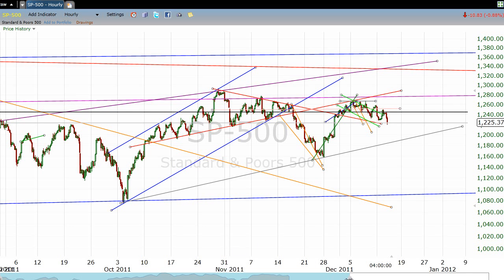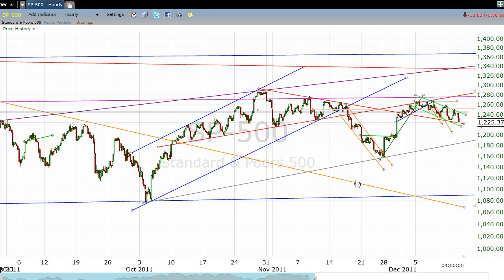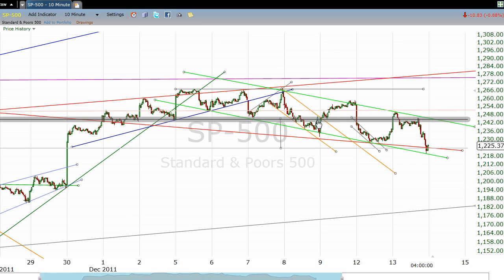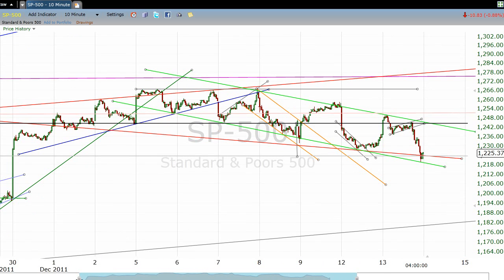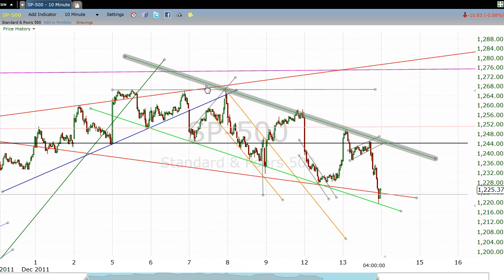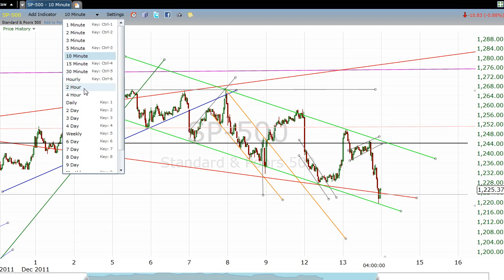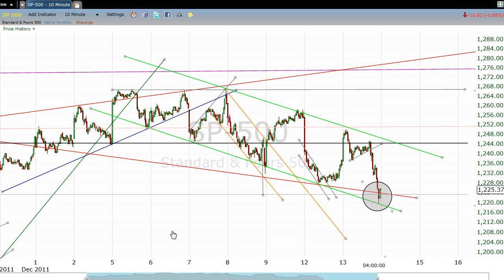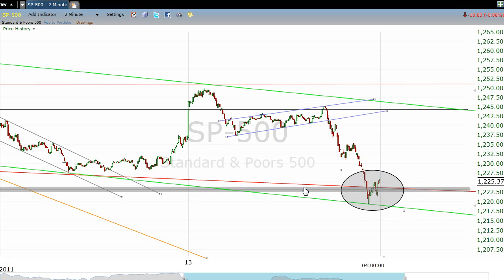S&P 500 Technical Chart Analysis for 12/13/2011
looks at the S&P 500 chart after the close on on 12/13/2011.